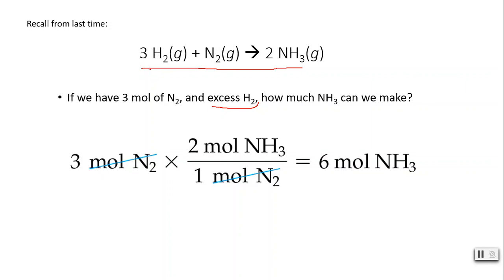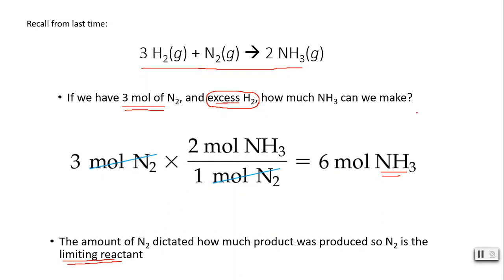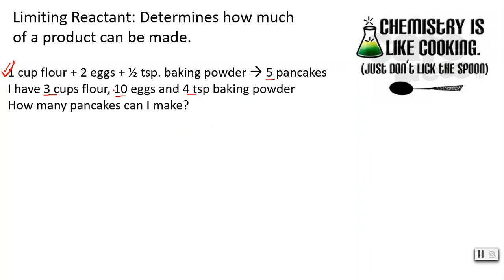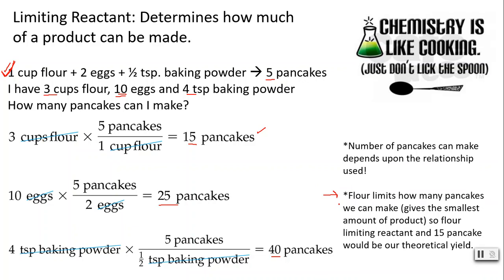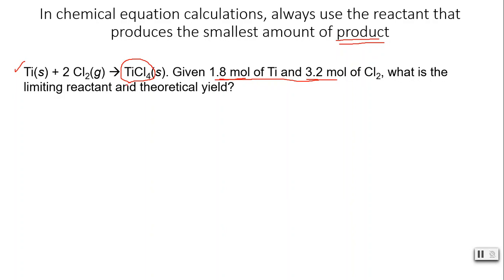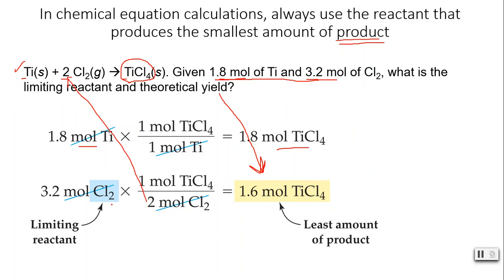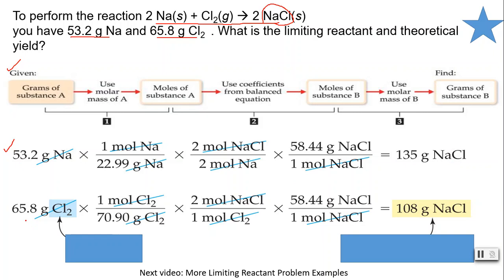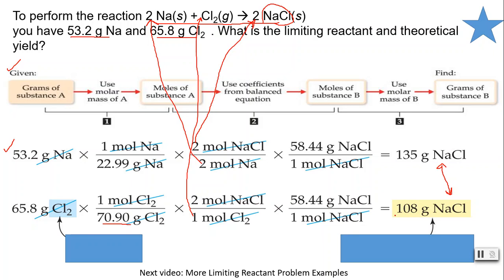Ch 8 Limiting Reactant Video